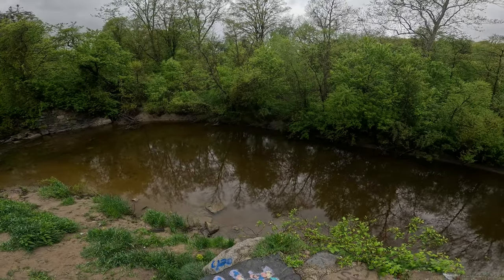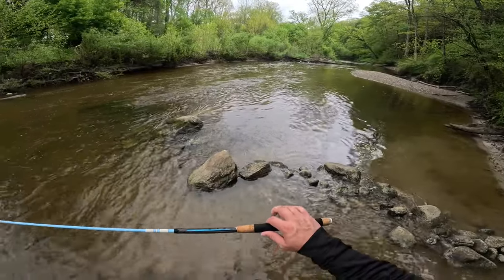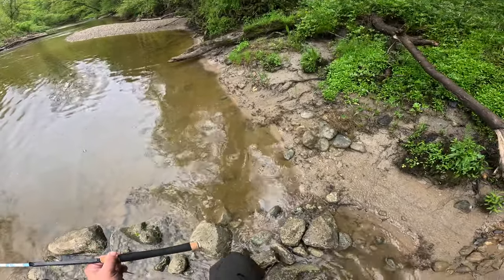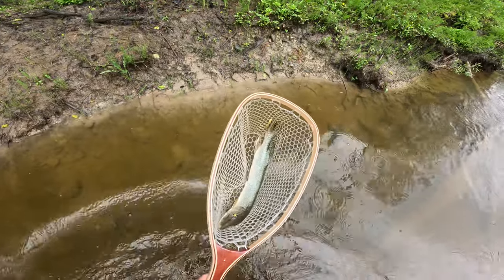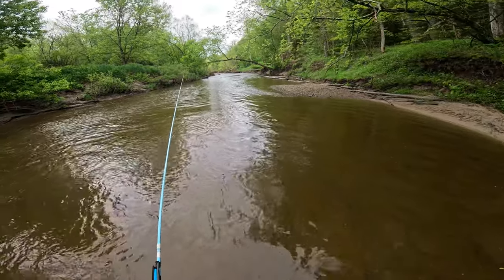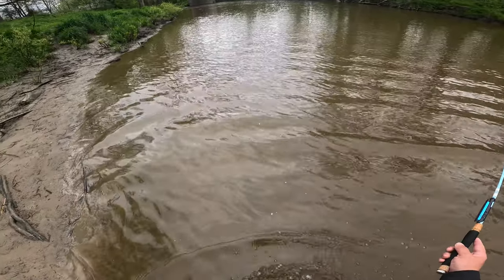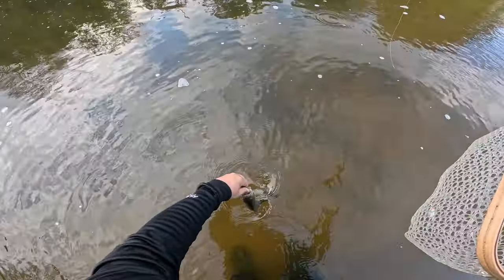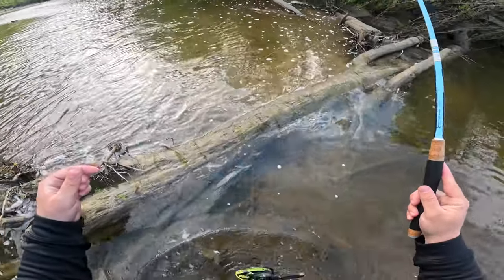That Time I Caught a Yellow-Eyed SNOT ROCKET! (Tenkara)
In this video I will be exploring some nearly unfamiliar territory and trying to catch fish with my new Maruki Sharpshooter rod by Wasatch Tenkara! I managed to catch 3 new species on the Tenkara rod, including one unexpected toothy critter! Tenkara has been a blast so far - I'm going to continue to learn new techniques and patterns, and try to catch some REAL GIANTS in these beautiful small creeks.

Title: That Time I Caught a Yellow-Eyed SNOT ROCKET! (Tenkara)